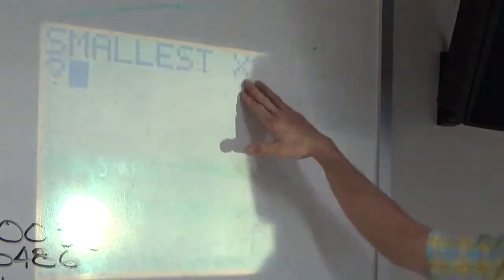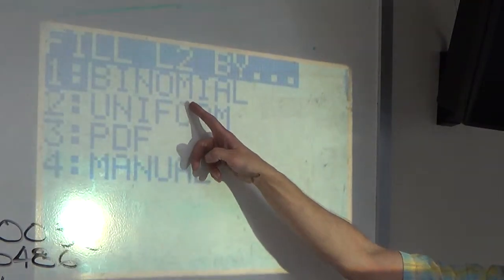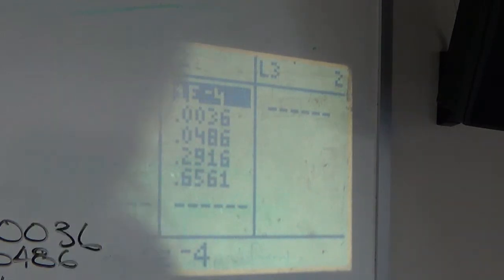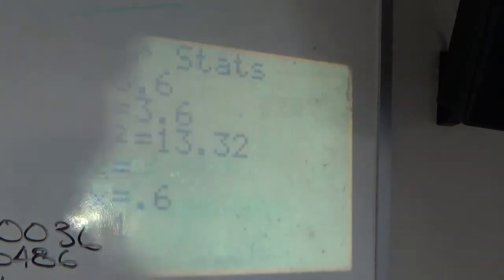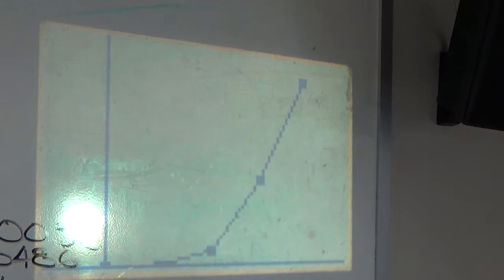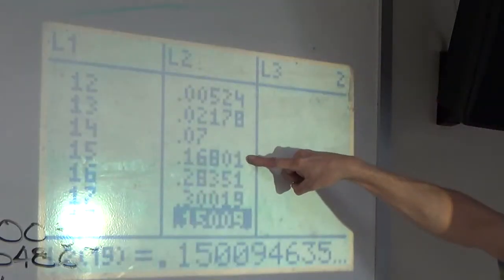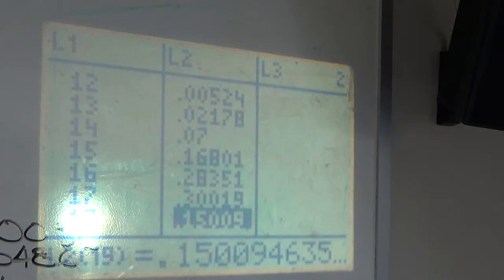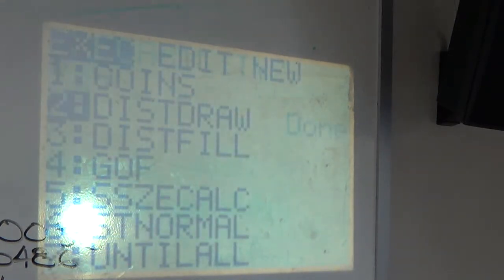2.26.14 (The Wonderful Binomial Distribution!)